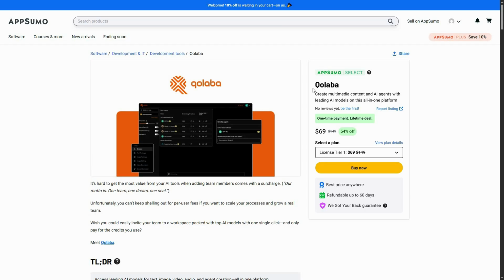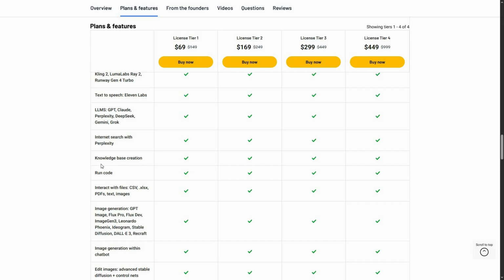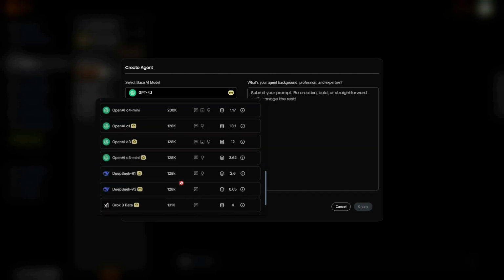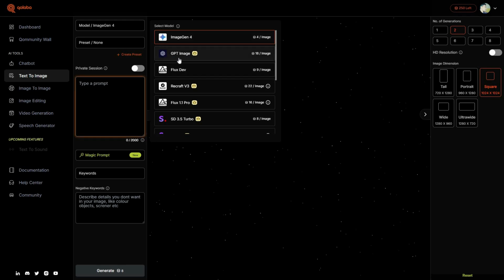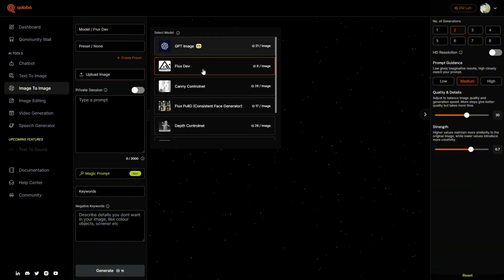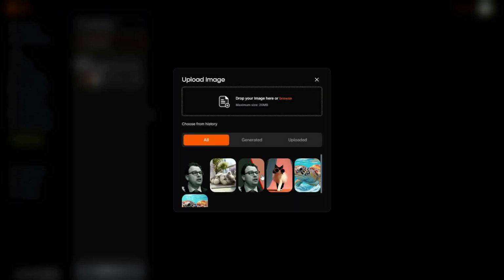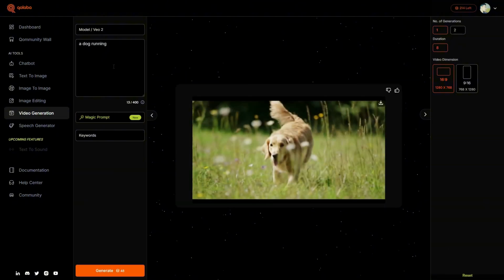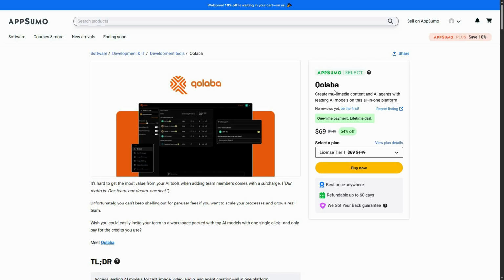Qolaba Review: All-in-One AI Studio That Bundles Top Text, Image, Video & Audio Models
Qolaba Review & Tutorial
Qolaba is an all-in-one AI workspace where your team can create text, images, videos, and custom AI agents—no per-seat fees or multiple subscriptions. Access top models like GPT-4o, Claude 4, DALL·E 3, and Runway from one dashboard, and pay only for the credits you use. Easily manage every stage of content creation in a secure, role-based environment to scale your workflow affordably.